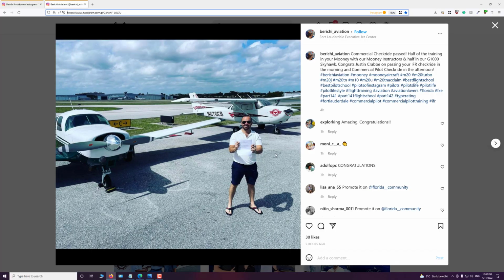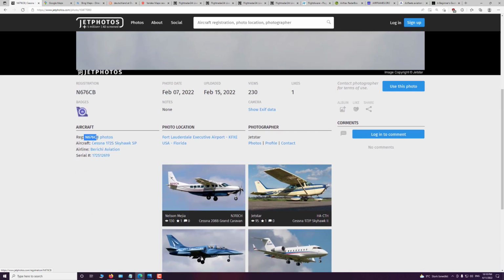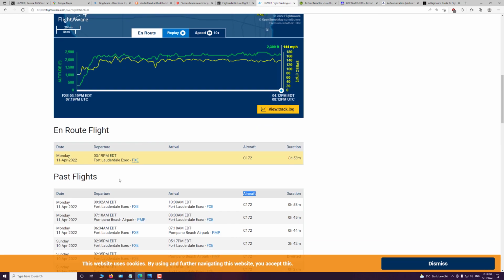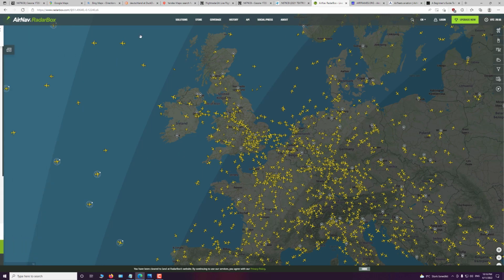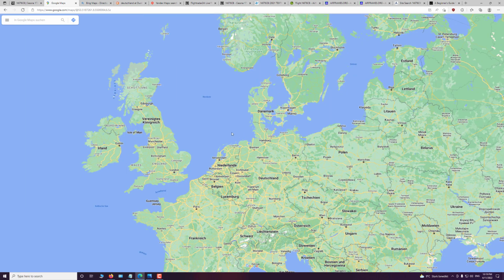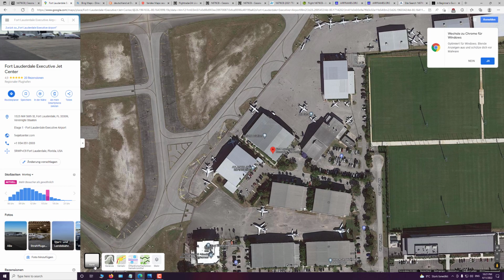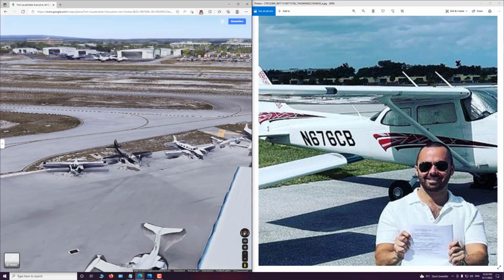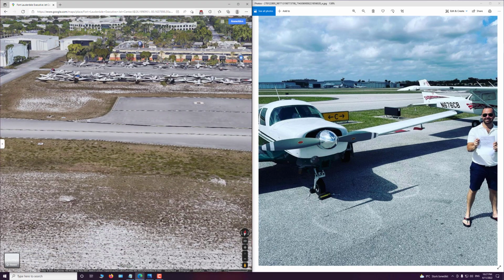Find Aircraft Location with OSINT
In this video, you'll discover how to conduct Airplane OSINT by tracking real-time flights and examining plane spotter databases, along with identifying background markers.